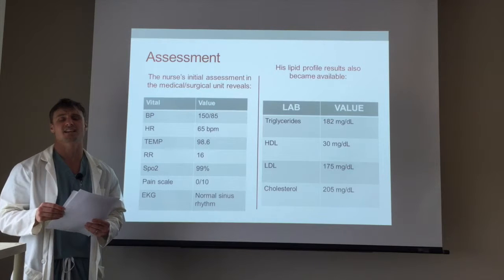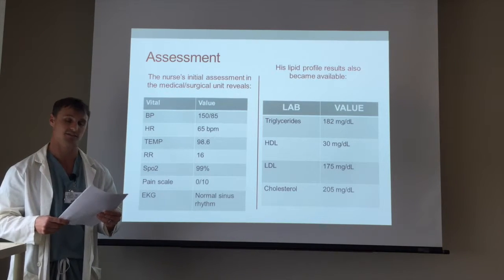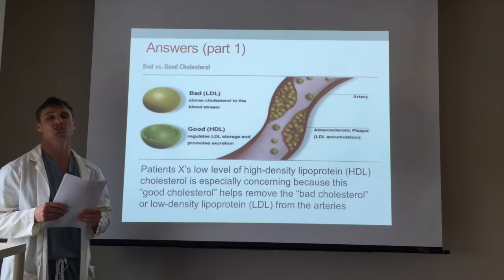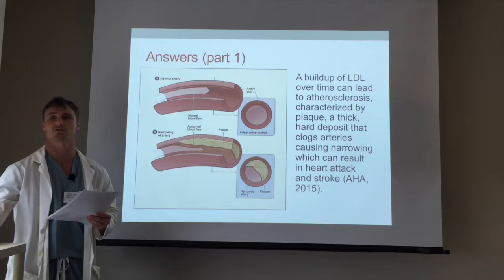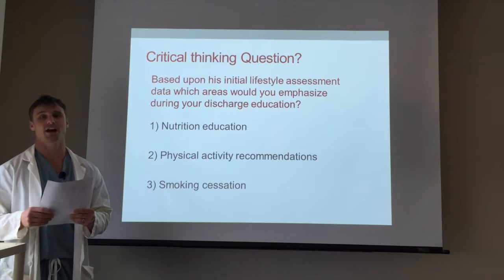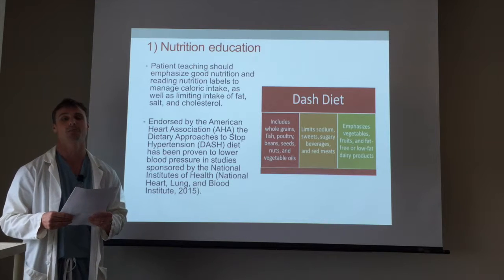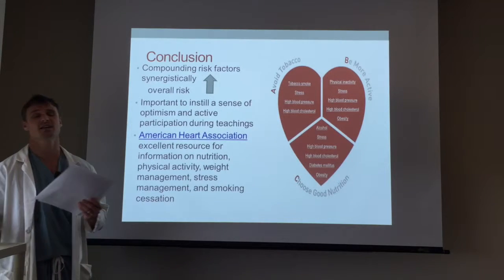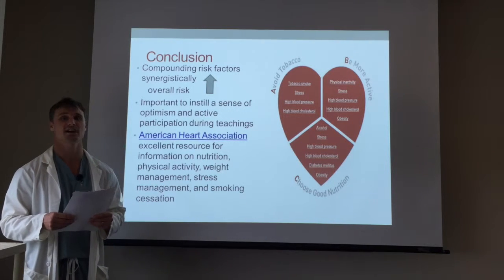Chest Pain case study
This video is about Chest Pain case study